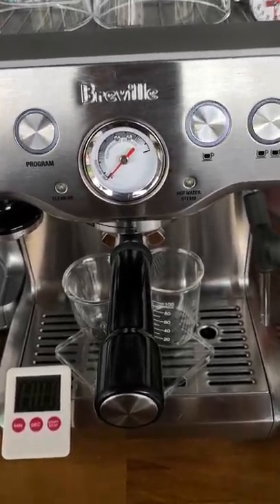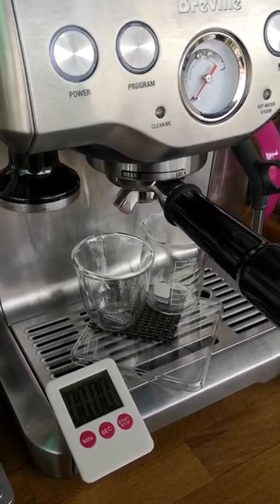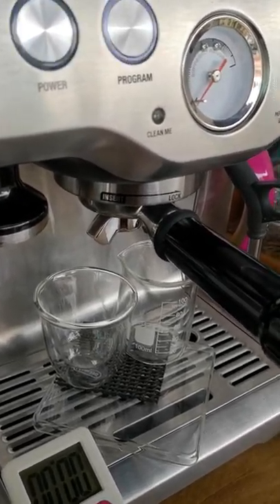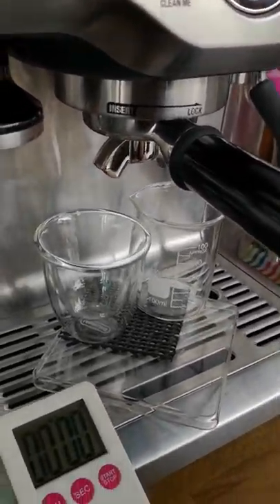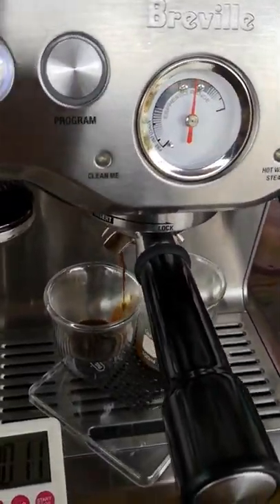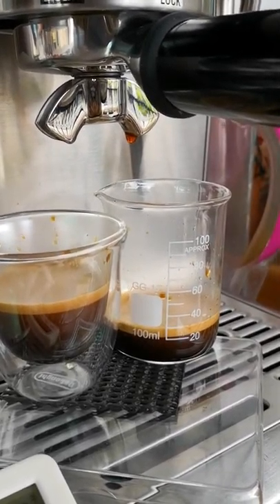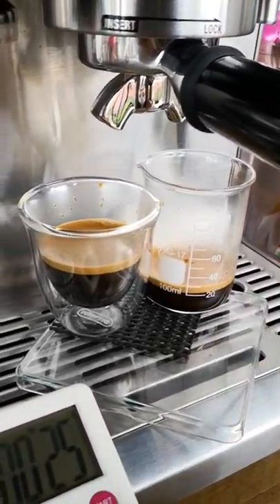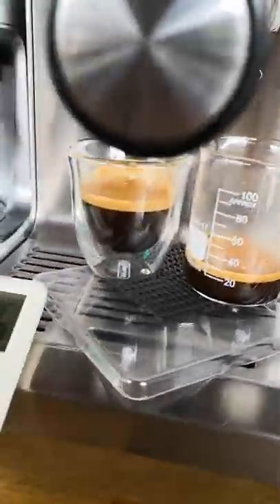Ristretto @ Café de Balcony KL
The difference between a Ristretto and an Espresso